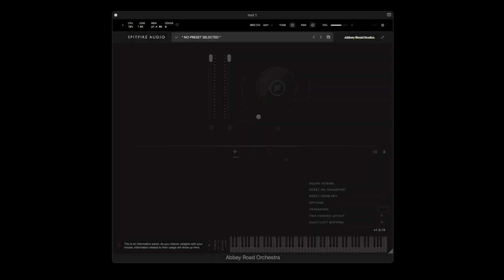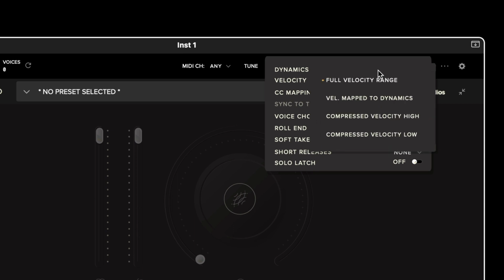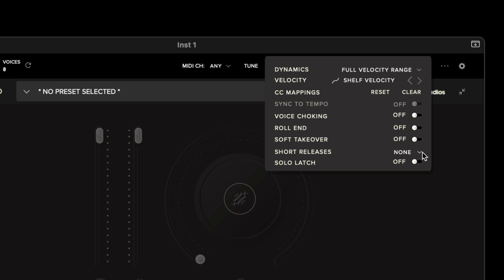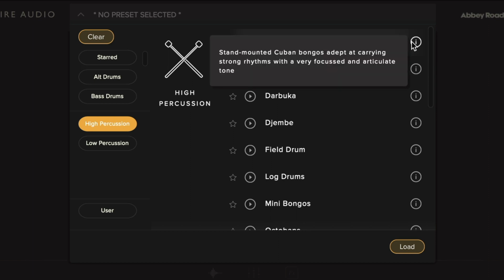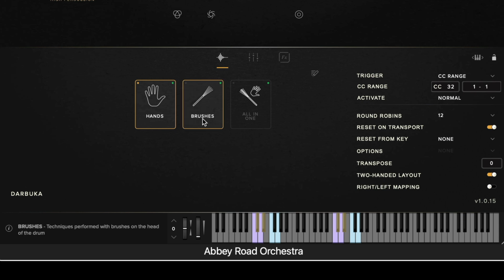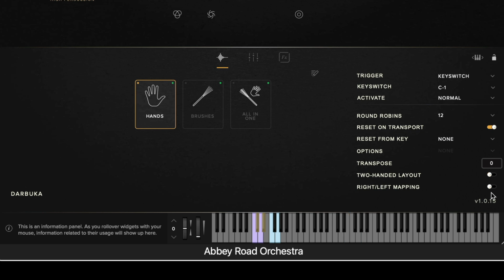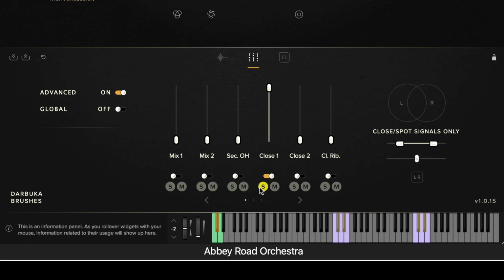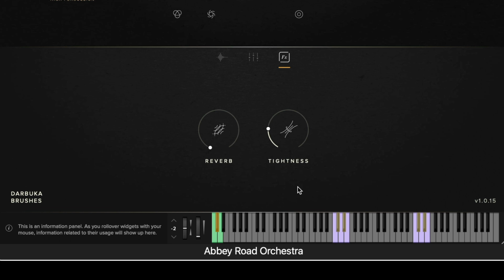How it Works - Abbey Road Orchestra - High Percussion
In this video, we explain each control of Abbey Road Orchestra - High Percussion.

00:08 Top Menu
01:51 Preset Settings
06:54 Preset Menu
08:19 Main Controls
08:52 Technique Switcher
13:10 Signal Mixer
16:50 FX Page